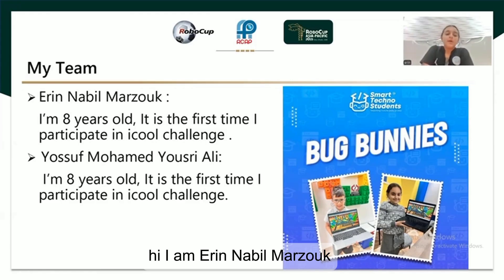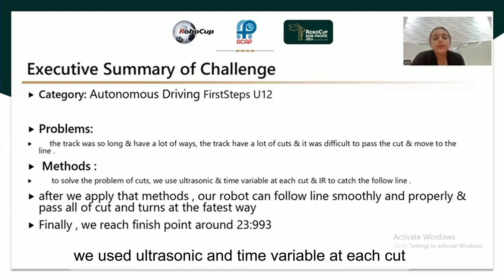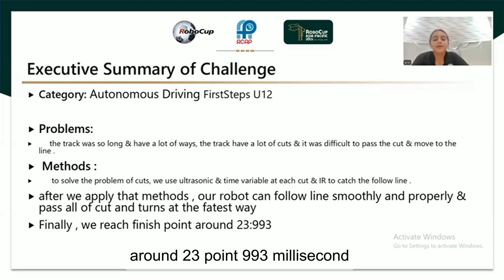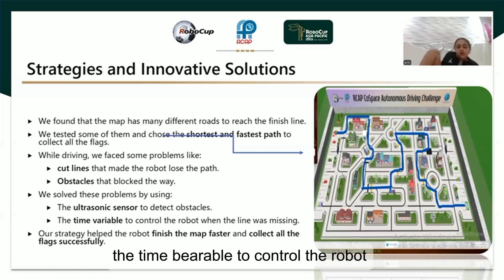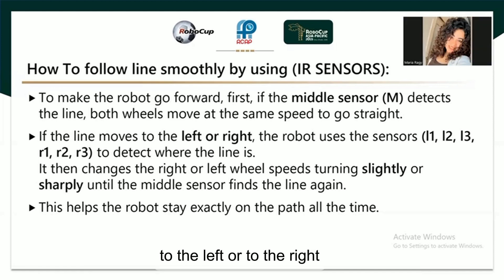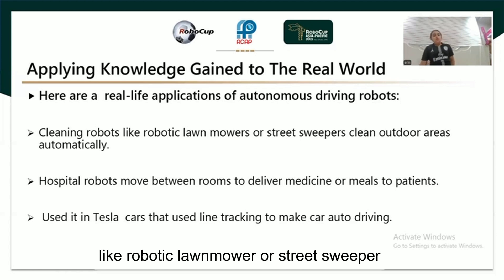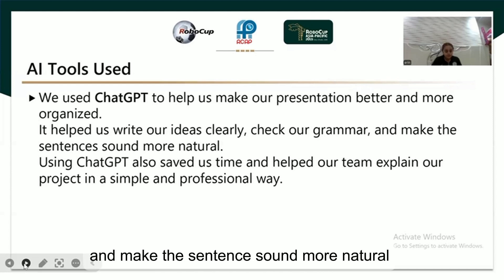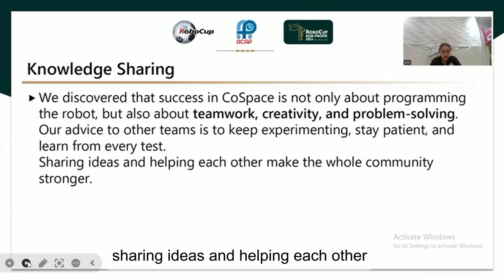R25.1.5 - TEAM: Bug bunnies (Egypt) - RCAP CoSpace Autonomous Driving, FS, U12 - RCAP 2025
League:        RCAP CoSpace Autonomous Driving,  FirstSteps, U12
Team:           Bug bunnies
Region:         Egypt

The award consists of five categories:
𝗣𝗲𝗼𝗽𝗹𝗲’𝘀 𝗖𝗵𝗼𝗶𝗰𝗲: in recognition of Sharing Video with 𝙈𝙤𝙨𝙩 𝙇𝙞𝙠𝙚𝙨
𝗘𝗱𝘂𝗰𝗮𝘁𝗶𝗼𝗻𝗮𝗹 𝗩𝗮𝗹𝘂𝗲: in recognition of Sharing Video with 𝙃𝙞𝙜𝙝𝙚𝙨𝙩 𝙒𝙖𝙩𝙘𝙝 𝙏𝙞𝙢𝙚
𝗖𝗼𝗺𝗺𝘂𝗻𝗶𝘁𝘆 𝗔𝘄𝗮𝗿𝗲𝗻𝗲𝘀𝘀: in recognition of Sharing Video with 𝙈𝙤𝙨𝙩 𝙎𝙝𝙖𝙧𝙚𝙨